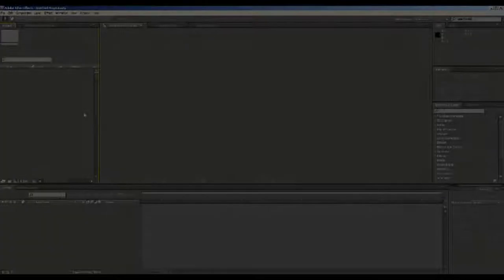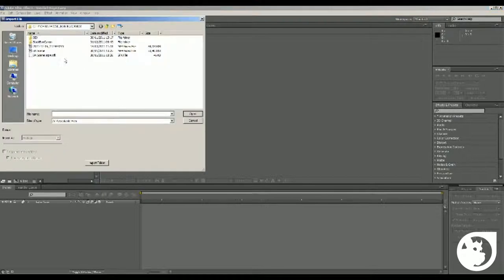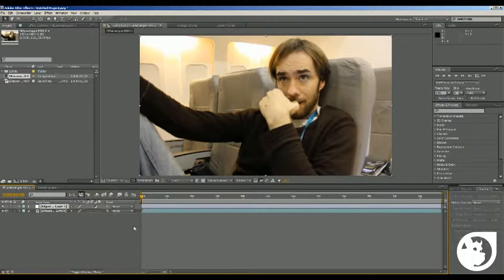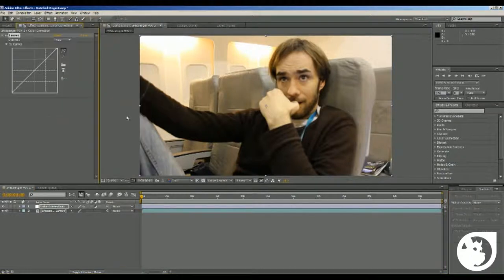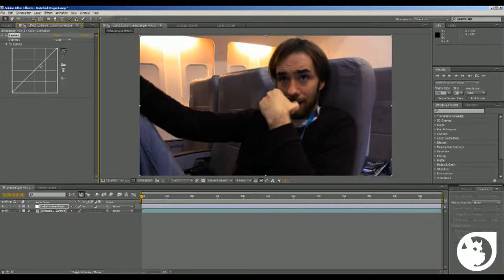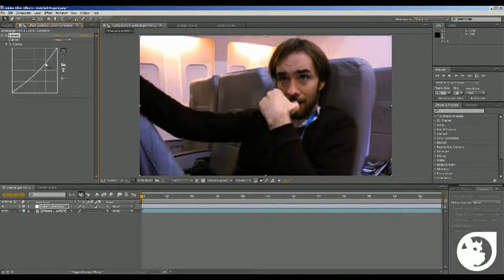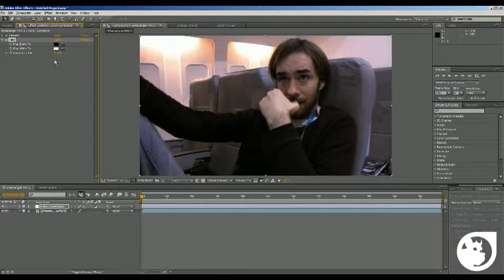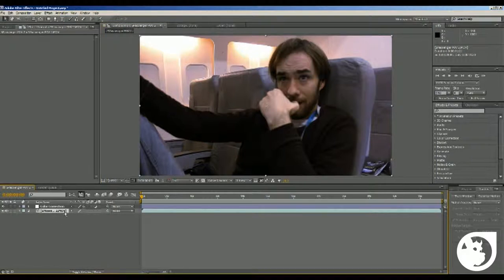Bath College After Effects Tutorial: Color Correction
Basic guide and unfortunate replacement for ad which is still at the render farm.